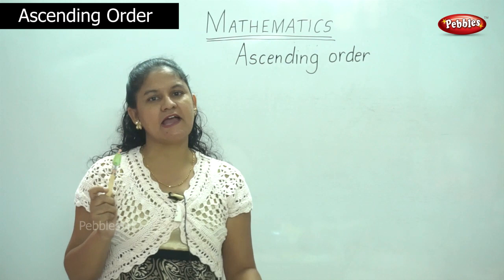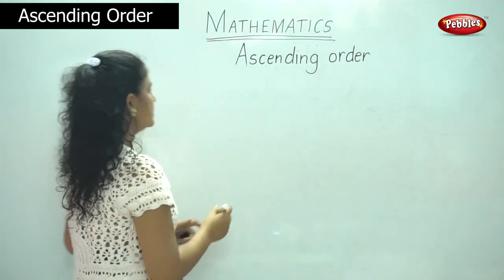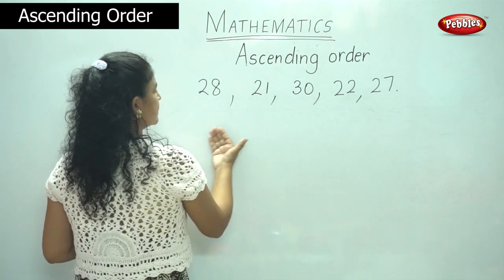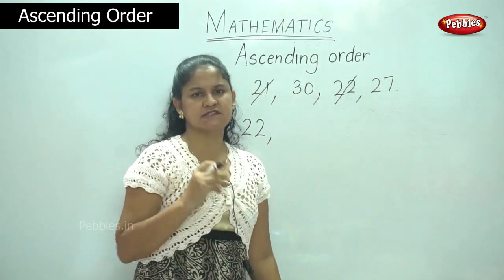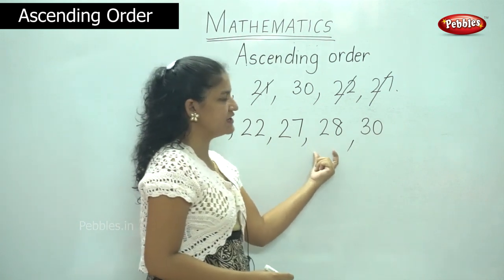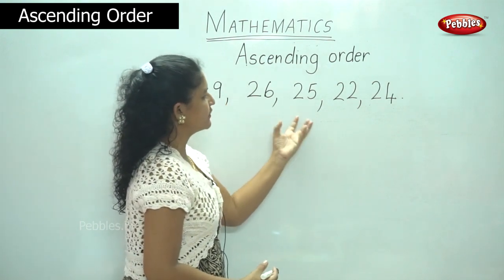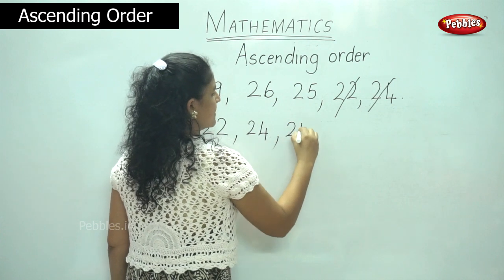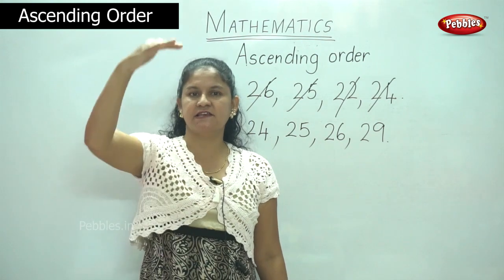1st STD Maths CBSE Syllabus | Learn Ascending Order | Mathematics Lesson -23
1st STD Maths CBSE Syllabus | CBSE Maths | Learn Ascending Order | Mathematics Lesson -23